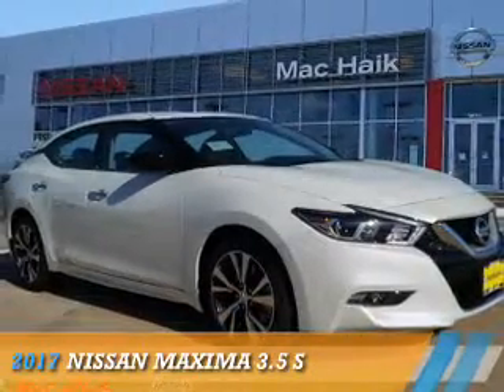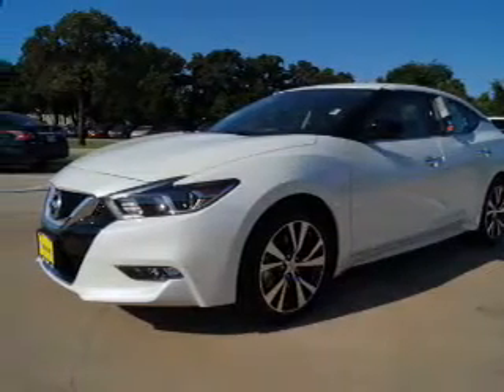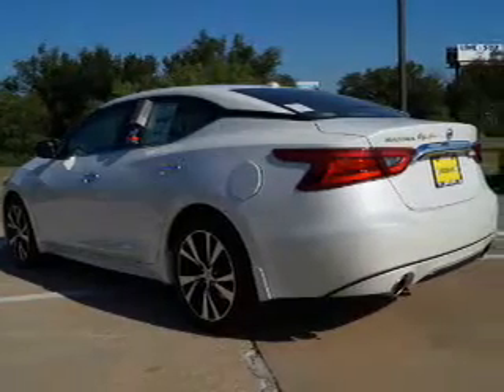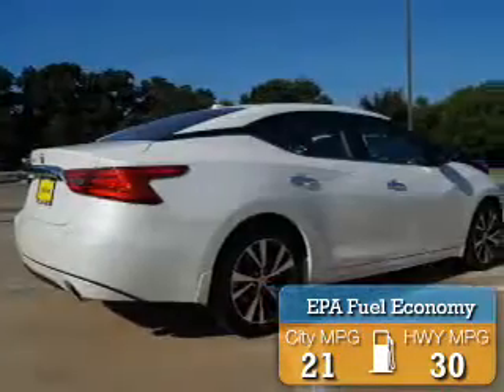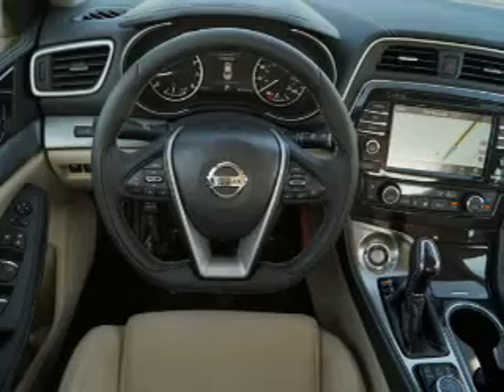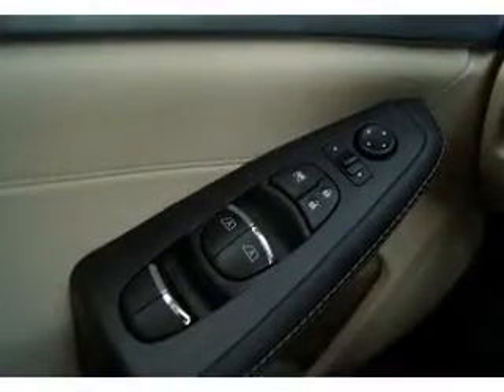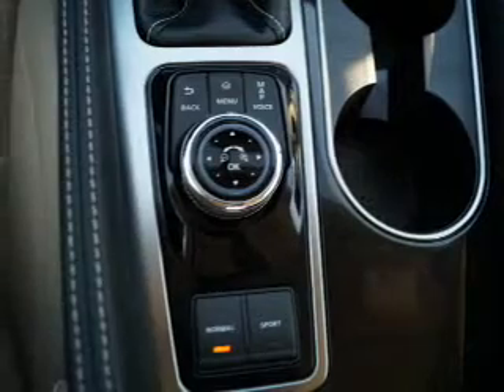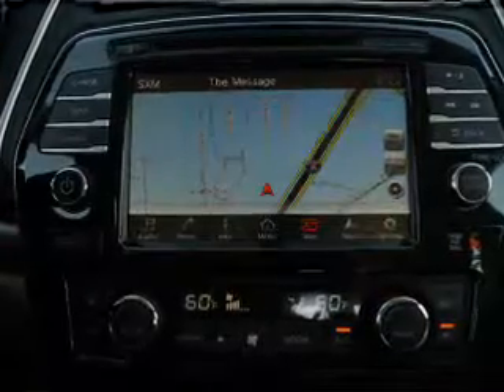2017 Nissan Maxima 70001 - Corinth TX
Year: 2017
Make: Nissan
Model: Maxima
Trim: 3.5 S
Engine: 3.5 liter 6 Cylindercylinder FWD
Transmission: CVT
Color: White
Mileage: 10
Address:
VIN:1N4AA6AP9HC365082